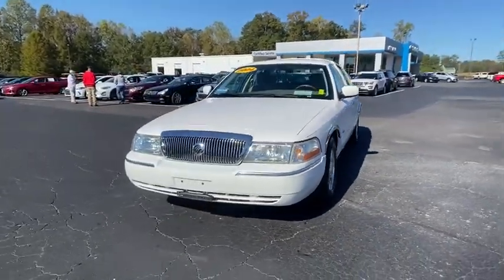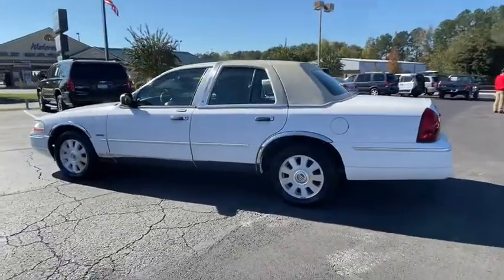2004 Mercury Grand Marquis Carrollton, Bremen, Newnan, Franklin, Atlanta, GA P4278A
Vibrant White Clearcoat Used 2004 Mercury Grand Marquis available in Carrollton, Georgia at Mike Bell Chevrolet. Servicing the Bremen, Newnan, Franklin, Atlanta, GA area.
2004 Mercury Grand Marquis LS - Stock#: P4278A - VIN#: 2MEHM75W54X659761

Mike Bell Chevrolet
1200 N. Park St

NOW OPEN! TO KEEP YOU SAFE, DELIVERY AVAILABLE!BUY ONLINE-TEXT-EMAIL-CHAT-PHONE AND WE CAN DELIVER YOUR NEXT VEHICLE TO YOUR DOOR!FROM OUR SALES FLOOR TO YOUR DOOR!IT'S THAT EASY!.RECENT TRADE IN, SERVICE RECORDS AVAILABLE. At Mike Bell Chevrolet, you'll be impressed every step of the way, from how we interact with every customer to the efficiency with which we provide our expert service. When you bring us your business, you can count on quality care from people who truly understand the ins and outs of your Chevrolet.